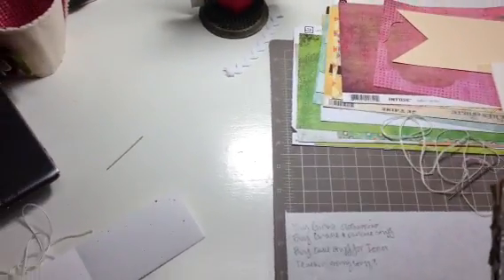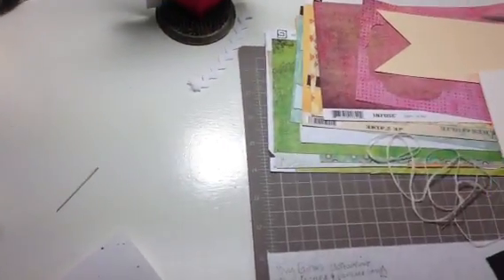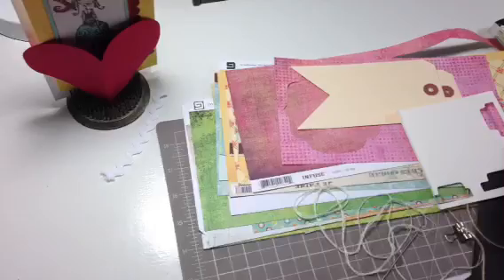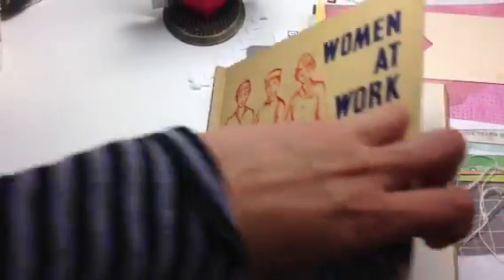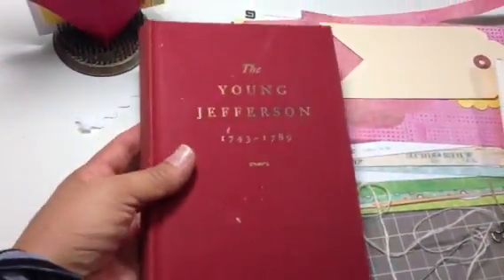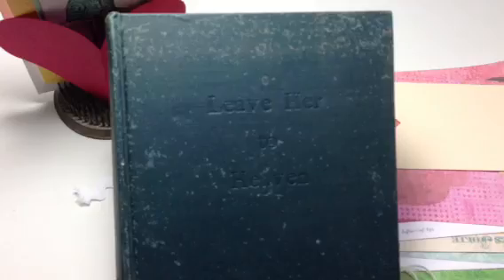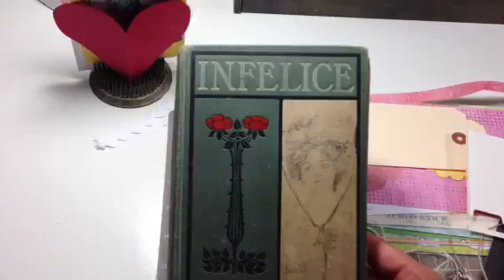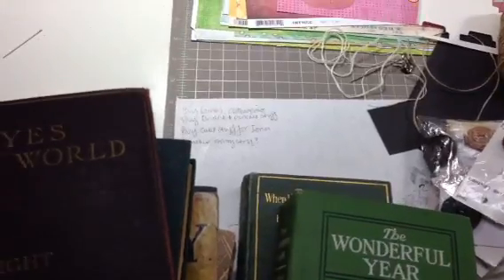FRIENDS OF THE LIBRARY OLD BOOK HAUL ~ AS PROMISED :)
I can't wait to turn these into new journals!